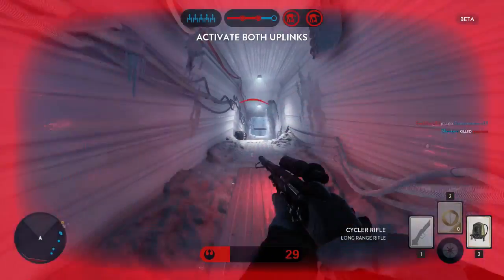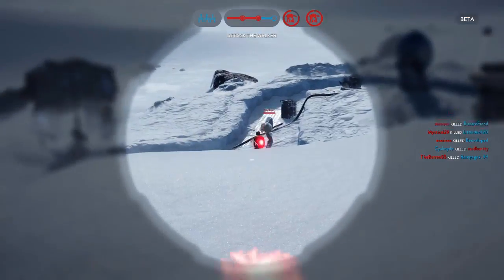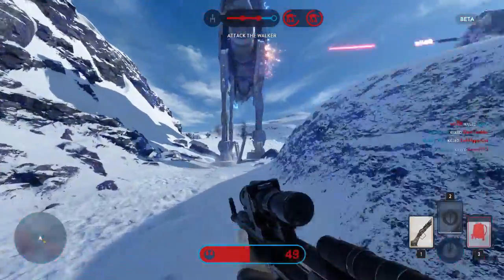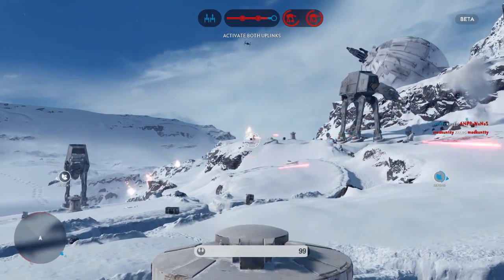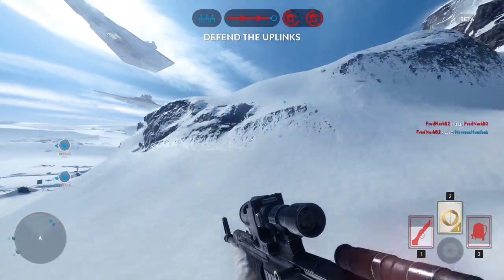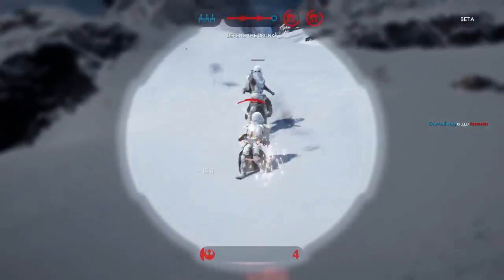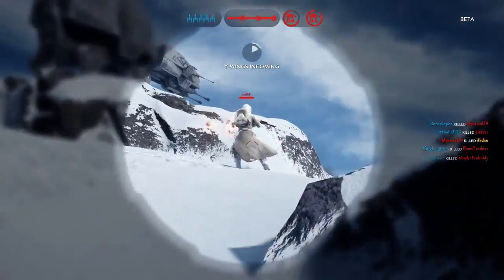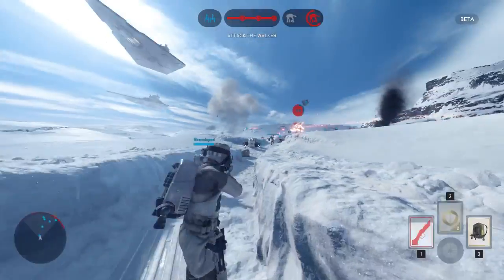BEST STAR WARS GAME? (Star Wars: Battlefront GAMEPLAY!)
Star Wars: Battlefront, a new first person shooter! Click the video to check it out!

Like and favourite the video if you enjoyed!